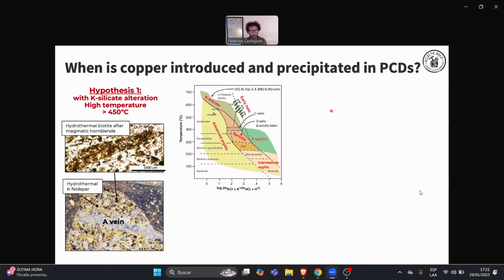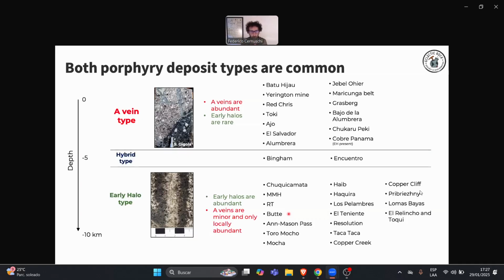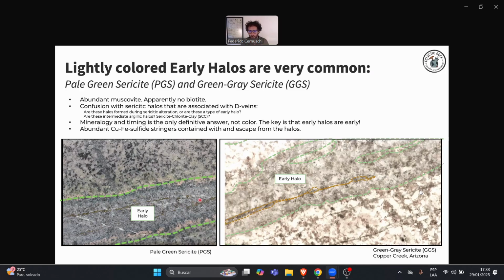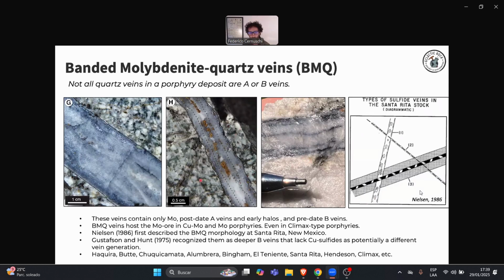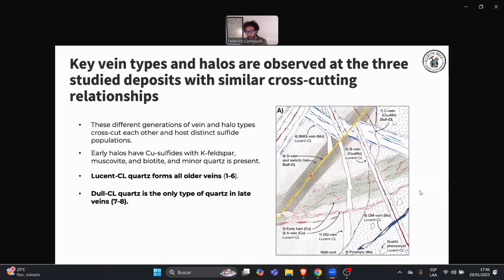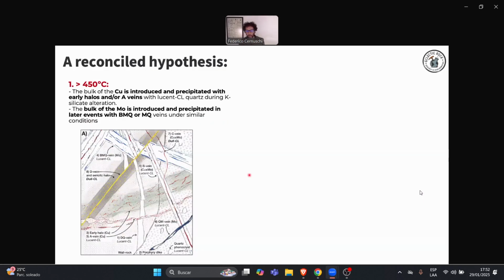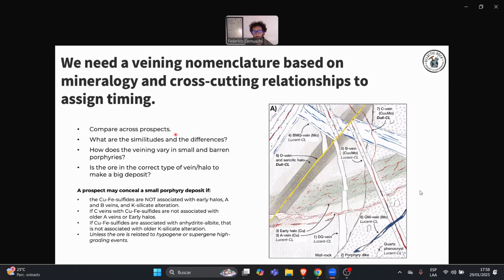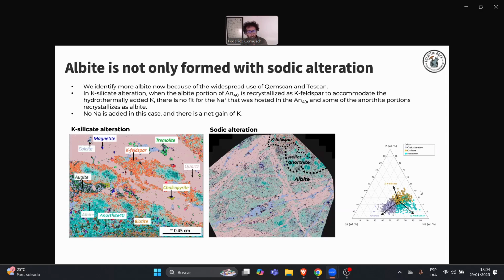Federico Cernuschi Vetillas y Mineralización de Cobre Molibdeno en Depósitos Tipo Pórfido